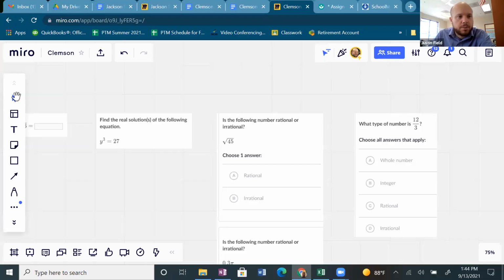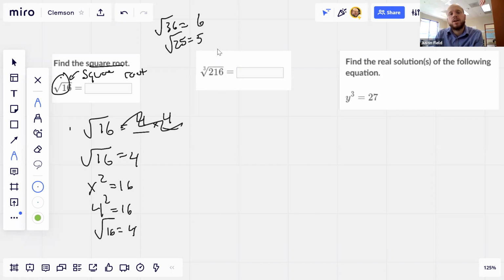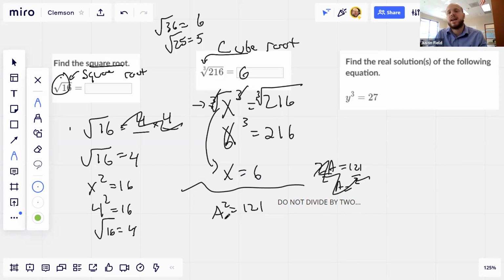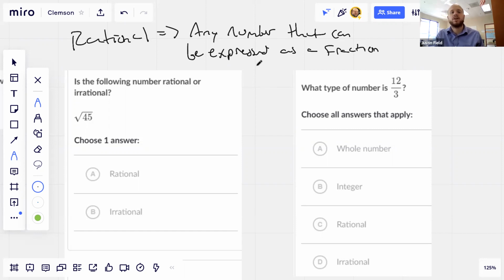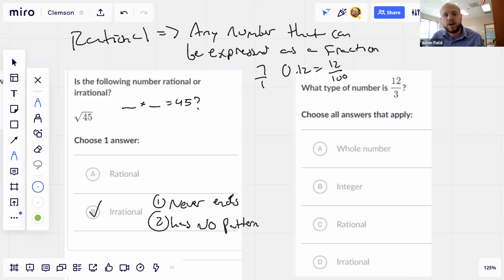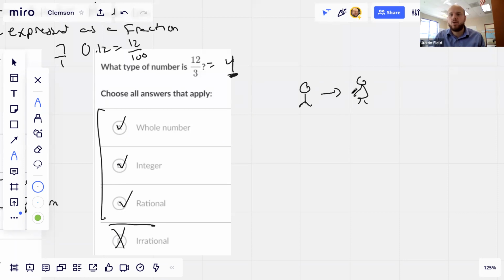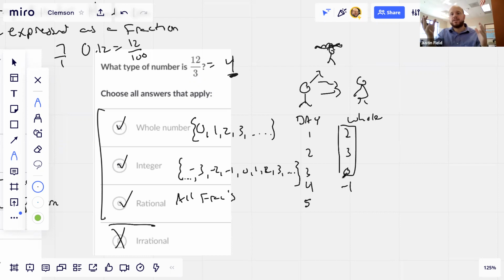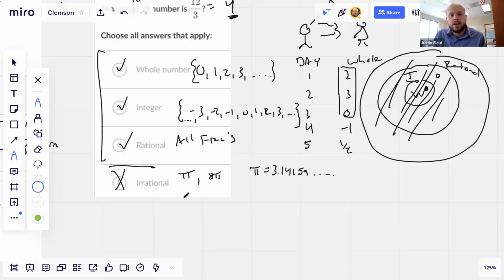Wk2 Math 8 Square Roots Cube Roots and Classifying Numbers